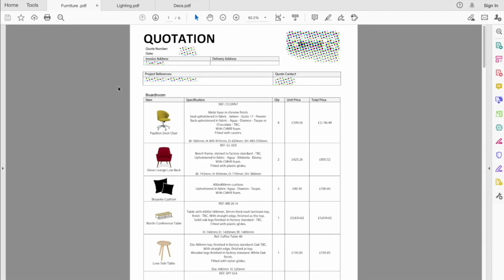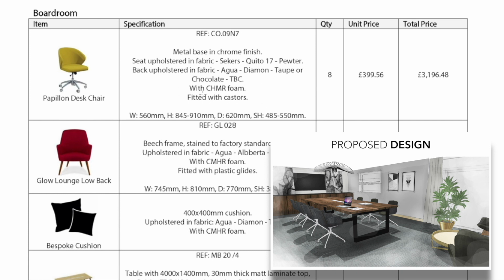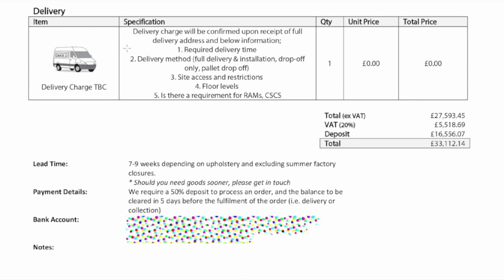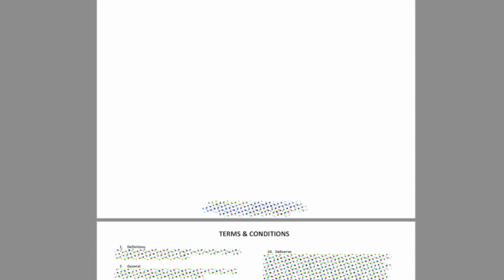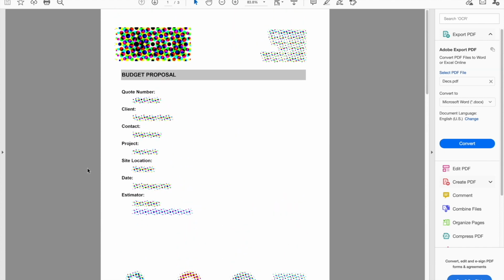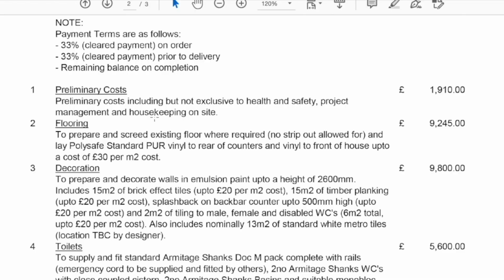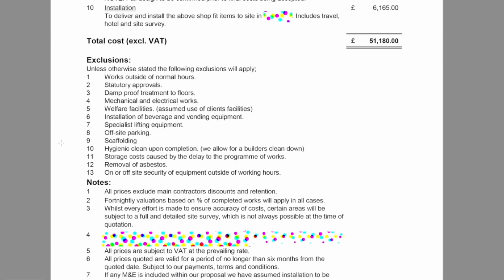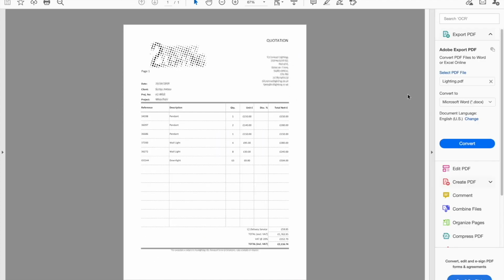A DEEP DIVE INTO SUPPLIER QUOTES: prices, specification tips & lessons learned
Now this is really the stuff that no one EVER shows you
(*if they have, can you please send the link? :) )
But it’s such a crucial part of our job and industry!

Connecting and liaising with multiple suppliers is a big part of our daily ''to do's'' as interior designers. I don’t think a day goes by when I’ve not thought ‘how much does/ will that cost?’

Keeping in line with budgets and minimising costs, in my opinion, is one of the most challenging parts of our job. And with every job you get to face a different kind of curveball and everything you thought you knew is overwritten by a new challenge.

So based on all of this I thought I’d share some of the supplier quotes I've had received in the past (these are now years out of date) and hopefully this will help you once again understand the interior designers profession that little bit better.

Hope you’ll enjoy the video and as always let me know below if you want to chat more about anything that I touched on in this video!